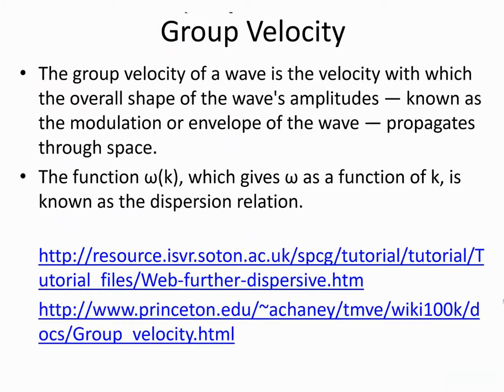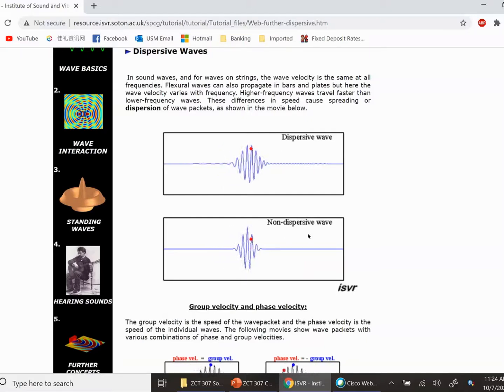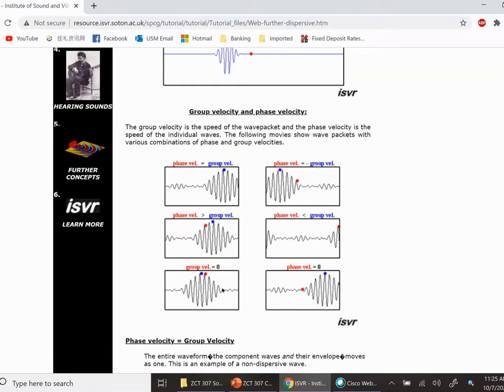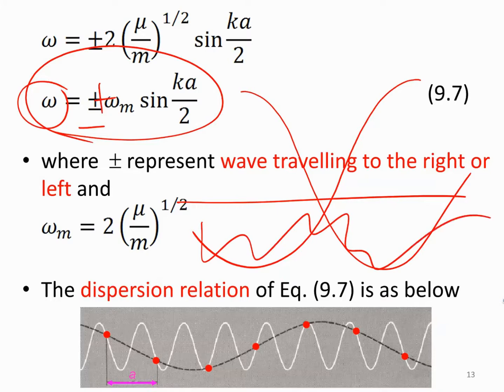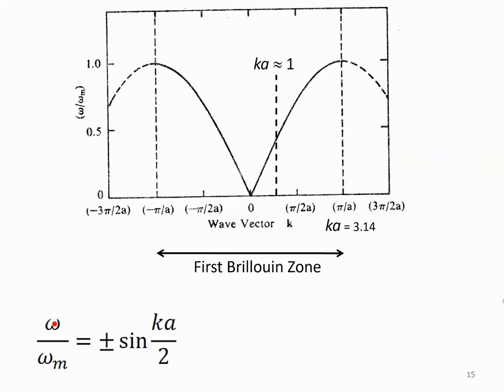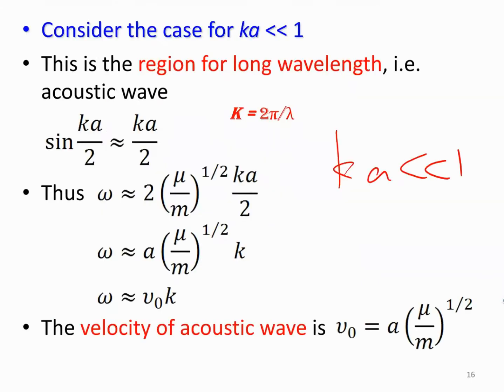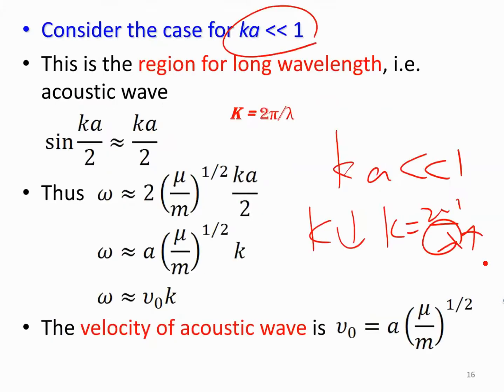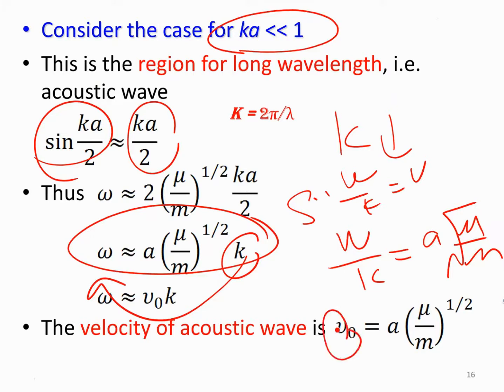ZCT307 Chapter9 Part6